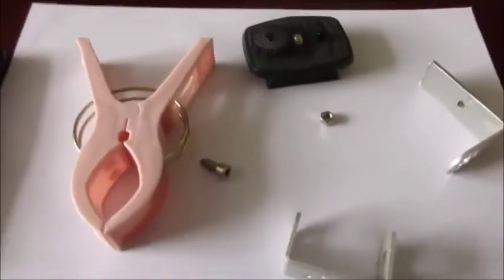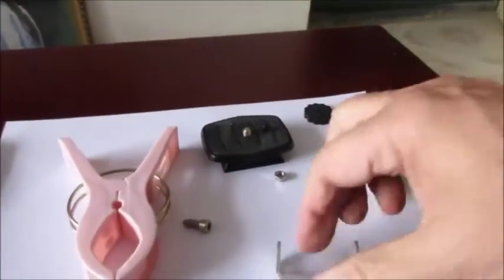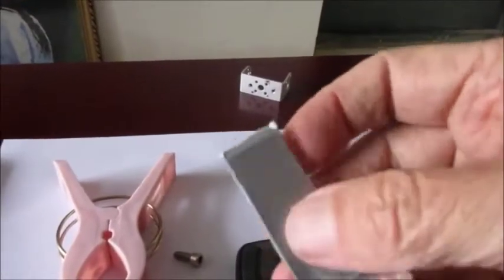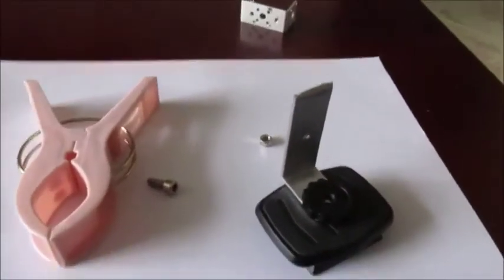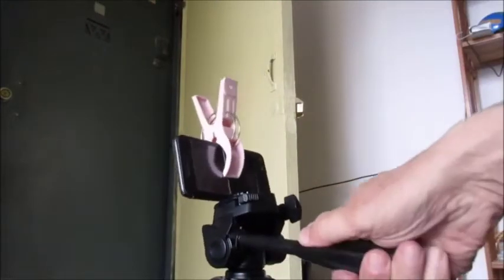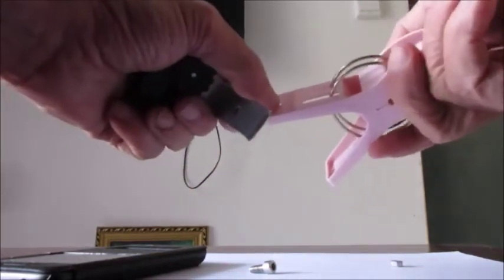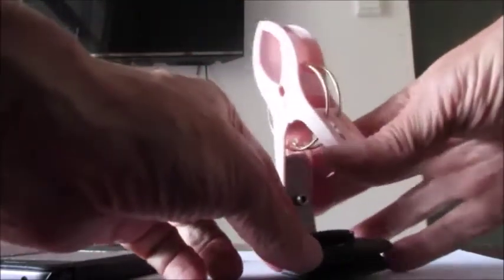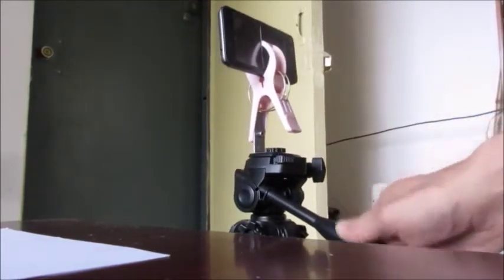Simple Phone Tripod Mount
Simple homemade phone tripod mount using angle bracket and large clothes clip.